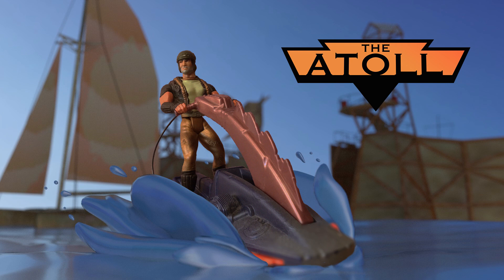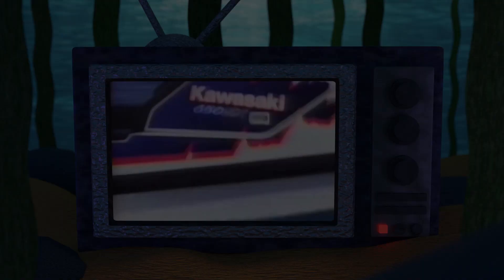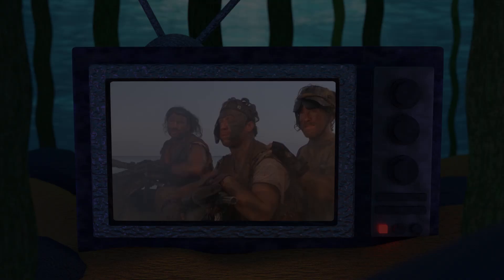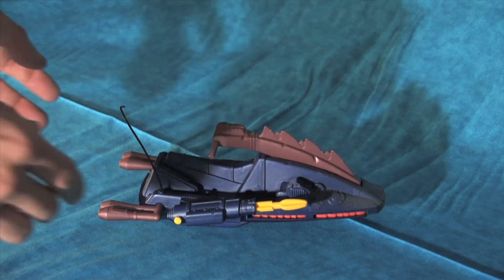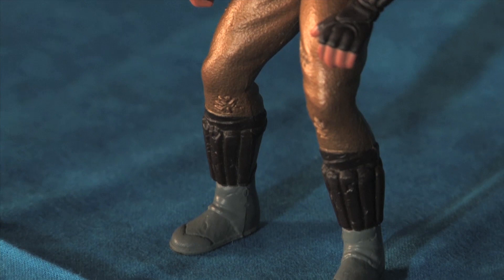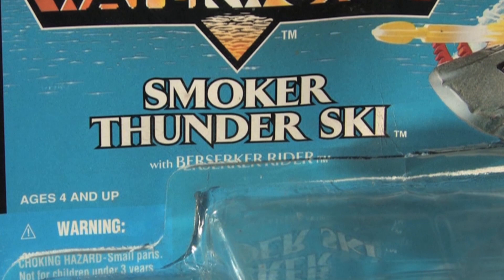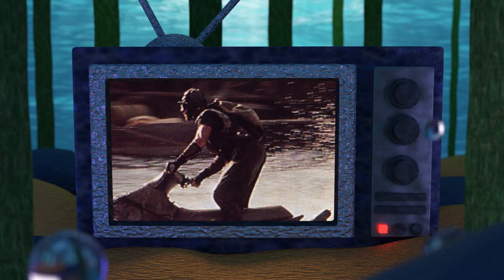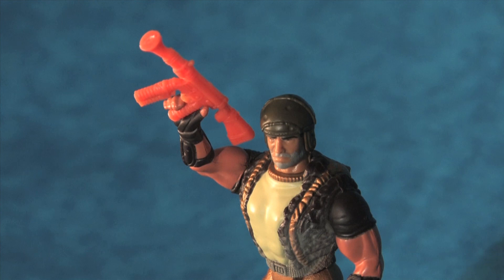THE ATOLL | Waterworld Thunder Ski Toy Review (Jet Ski Action Figure)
In this video we review and analyze the Thunder Ski with Berserker Rider from the 1995 Kenner Waterworld toy line!

Jet ski action figure toy review from 1995 action/adventure/sci-fi movie, Waterworld.